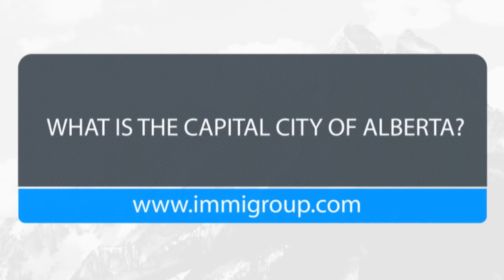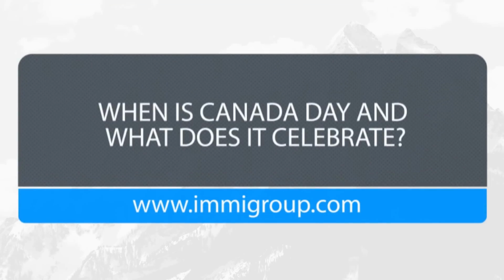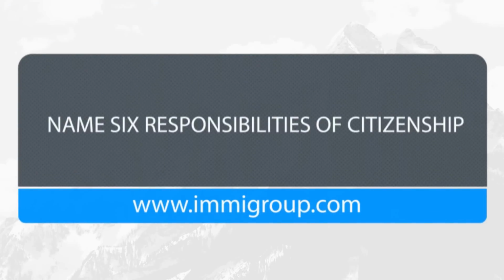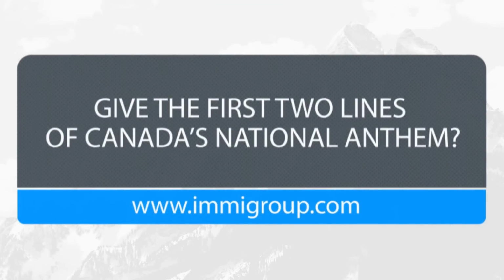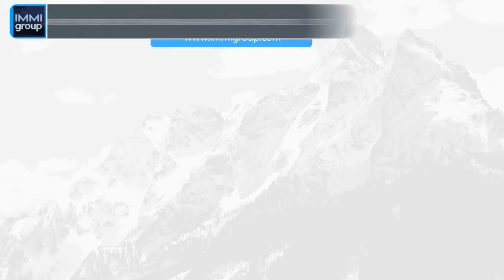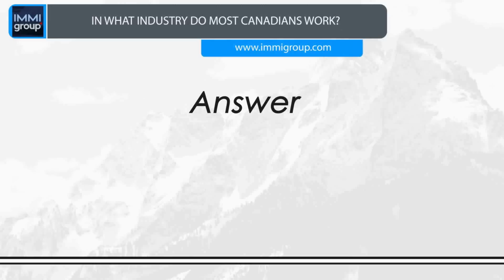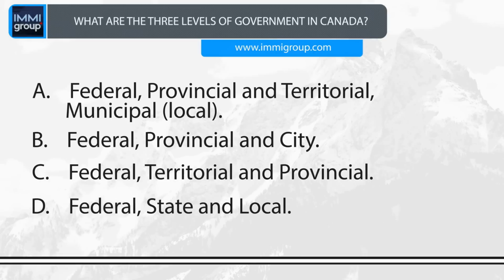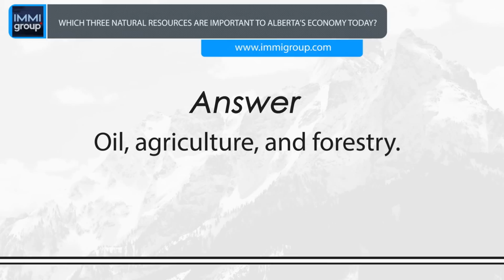Canadian Citizenship Test - (Alberta) - Part 1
THIS VIDEO IS OUT OF DATE. for the up to date answers.

This video contains sample questions for the Canadian Citizenship test. These questions focus on specific knowledge of Manitoba, its history and its system of government. For more questions, see the other videos on this channel or our other practice materials available